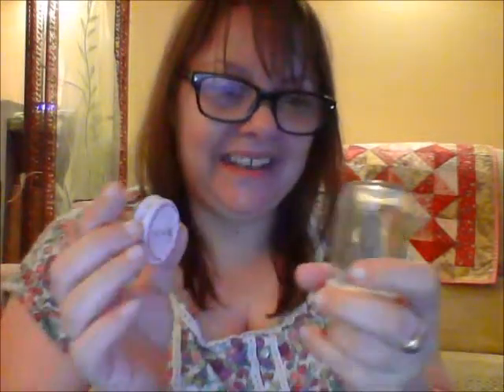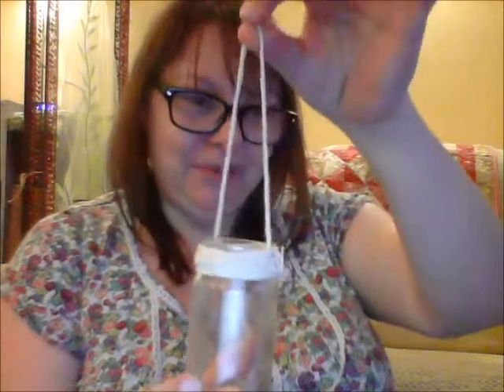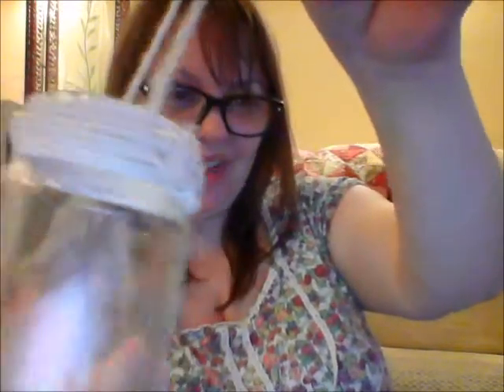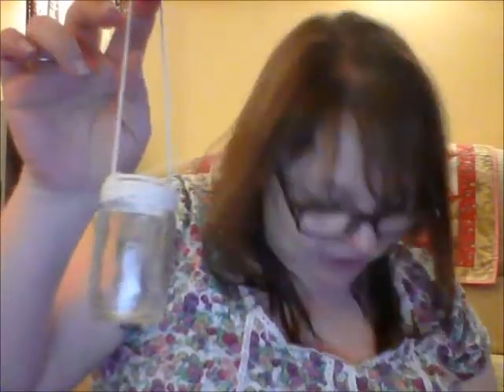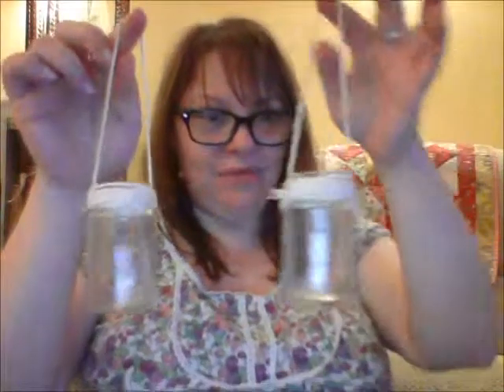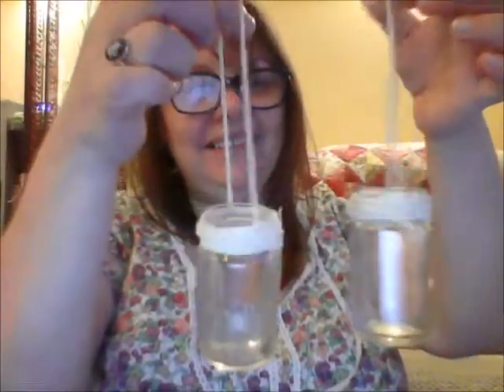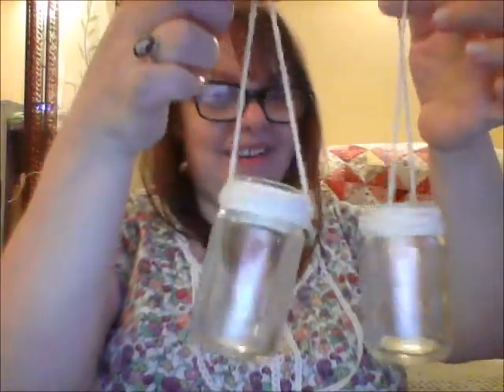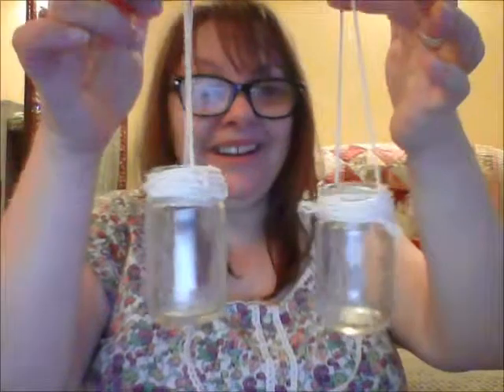Kids Holiday Rustic Jar Holders - Easy and Cheap to Make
Get the kids interested in home decor. Use small pate jars to make rustic holders for chocolates this holiday or candles or even air plants.
Wash out a small glass pate /sandwich spread jar and wrap string around the top several times for a rustic look and hang them from hooks around the garden or in your home.
Aren't they cute?!
We are a brand new social enterprise opening soon in Norwich. Click SUBSCIBE so you can see all our crafts, DIY, and up-cycling tips, and enter give-away's. Check out the services we'll be offering by visiting our FB and find out how you can get involved in making a positive change.